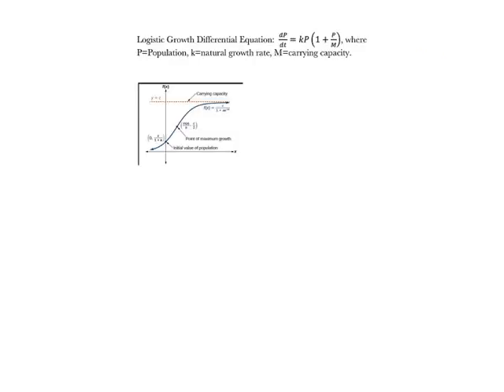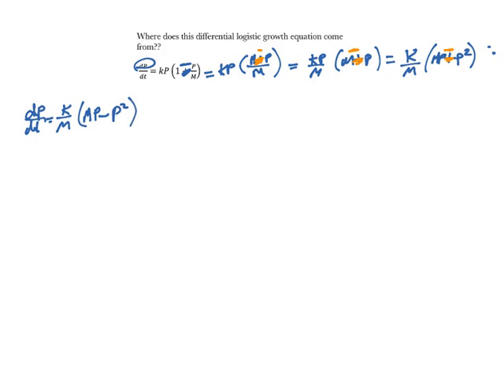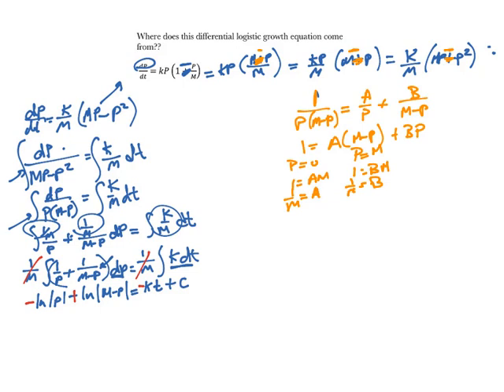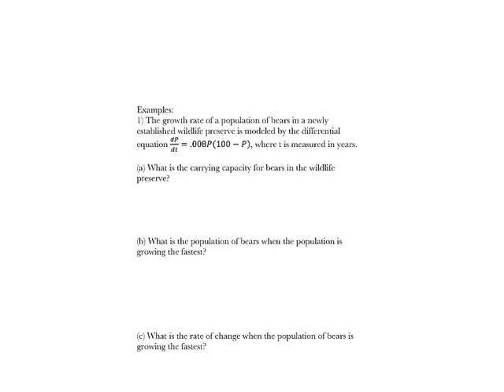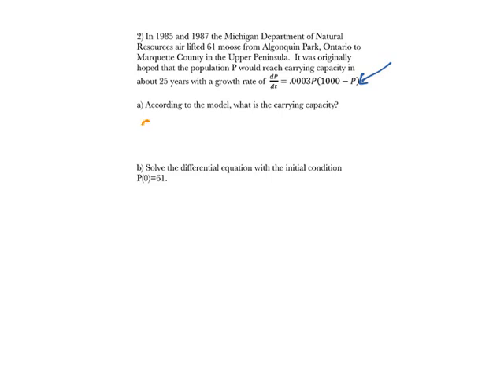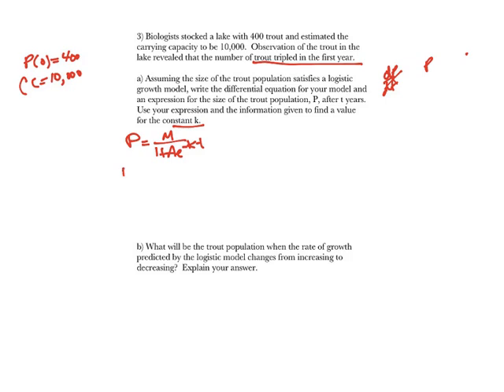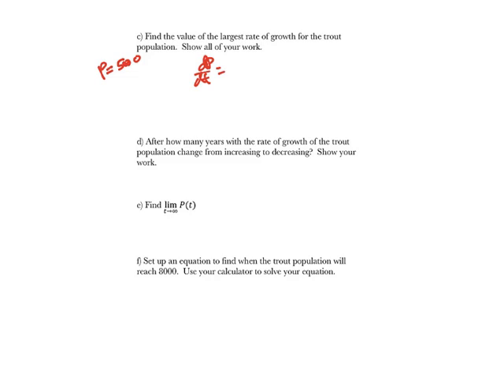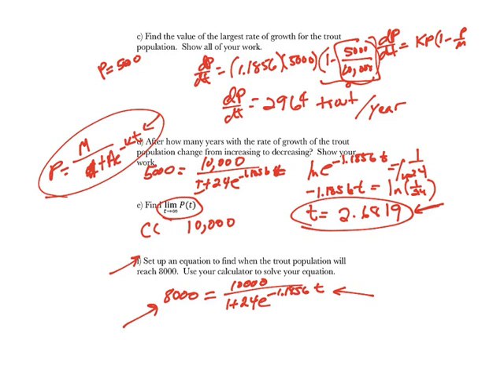Mrs. Merchant's 6.4-6.5 Logistic Growth